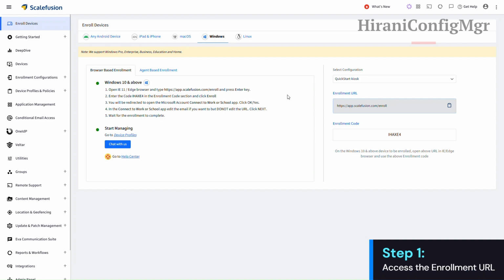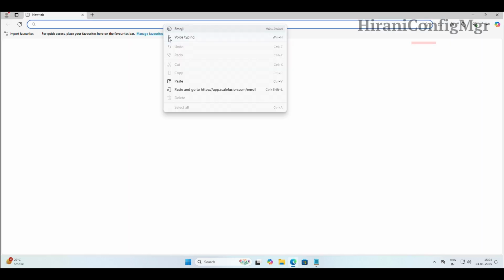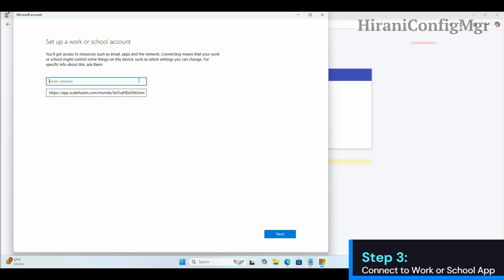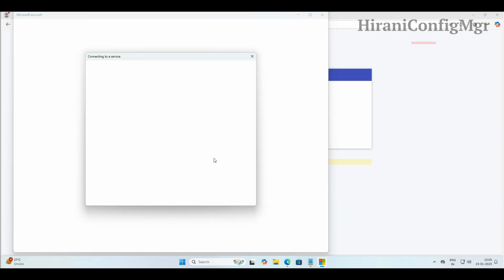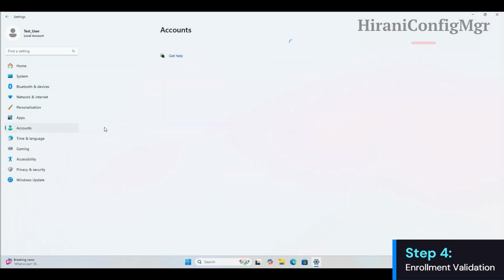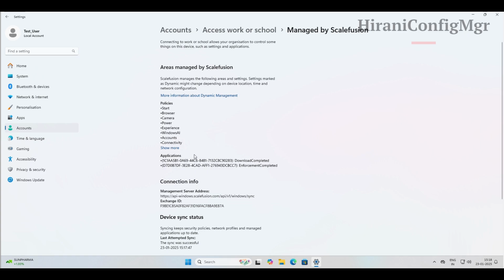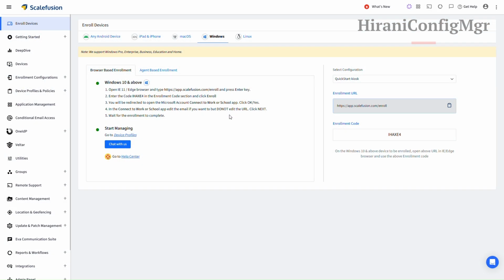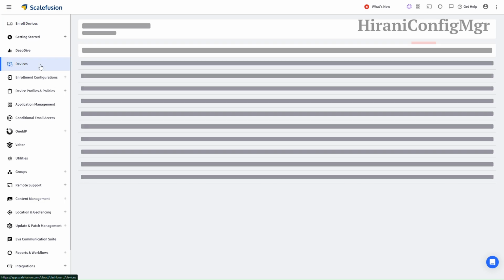Simplified Browser-Based Enrollment for Windows Devices Using Scalefusion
Learn how to easily enroll Windows devices with Scalefusion using a browser-based approach. This step-by-step guide simplifies device management for organizations, saving time and ensuring seamless setup. Perfect for IT admins and professionals!